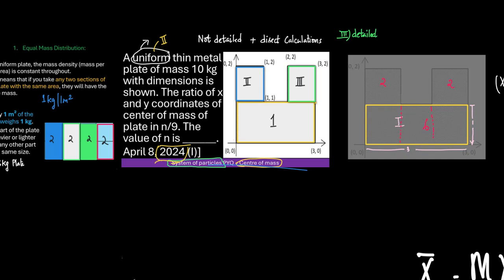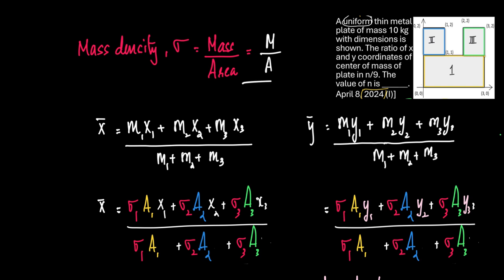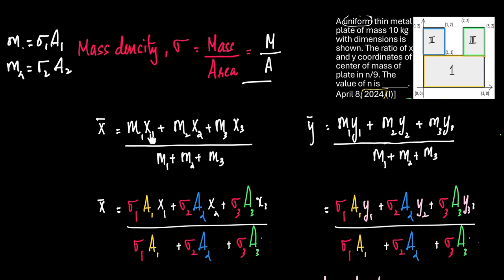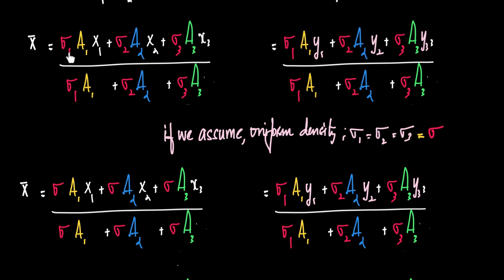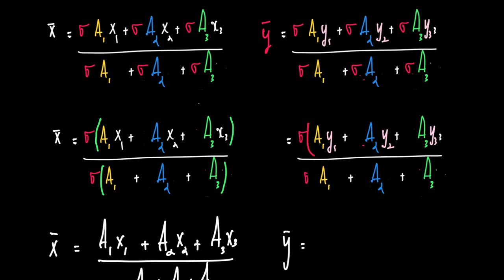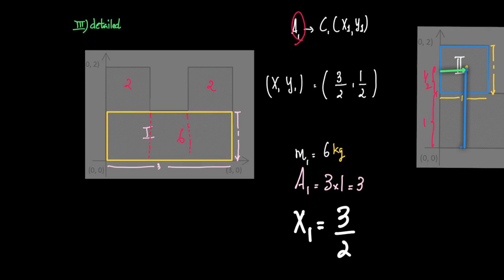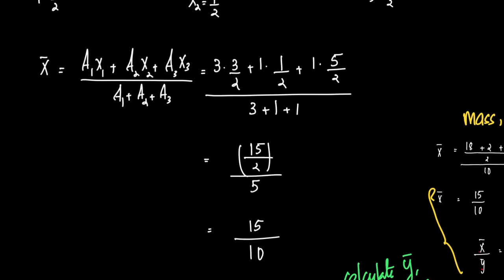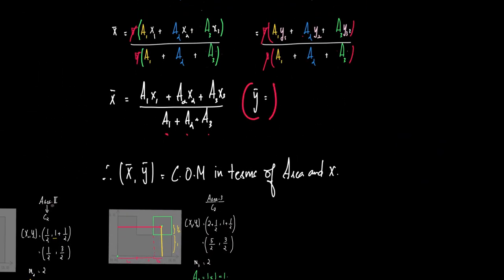A uniform thin metal plate of mass A uniform thin metal plate of mass 10 kg with dimensions is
A uniform thin metal plate of mass A uniform thin metal plate of mass 10 kg with dimensions is shown. The ratio of x and y coordinates of center of mass of plate in n/9. The value of n is ______.

10 kg with dimensions is shown. The ratio of x and y coordinates